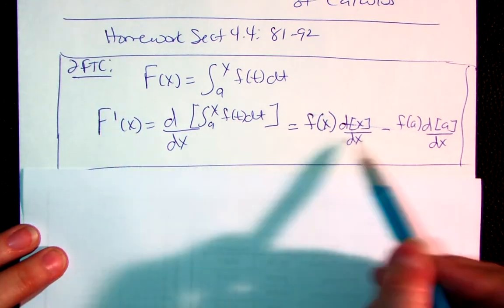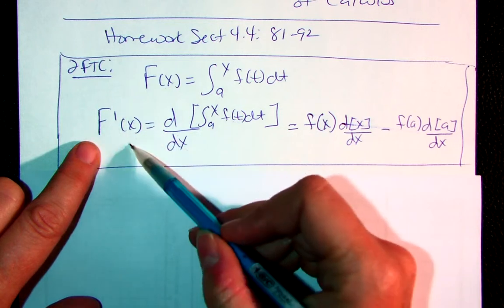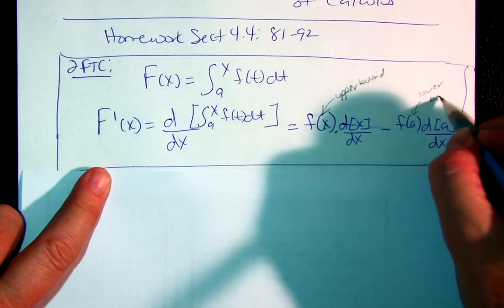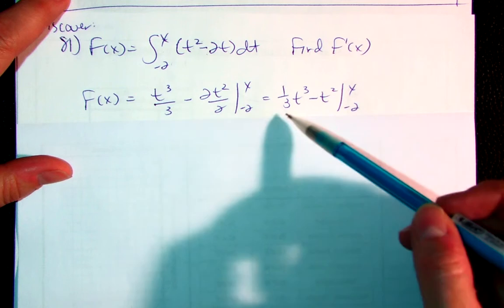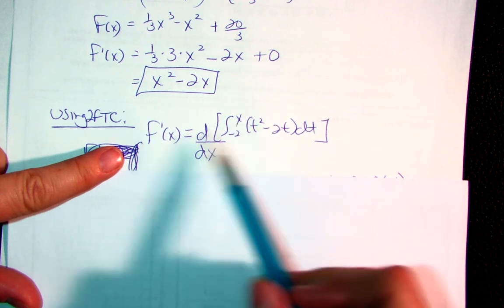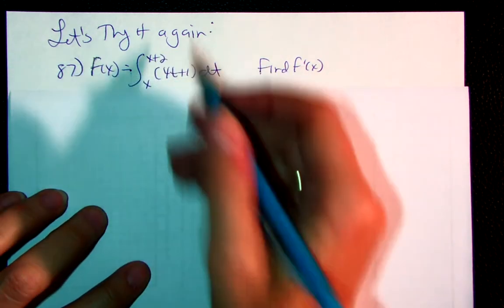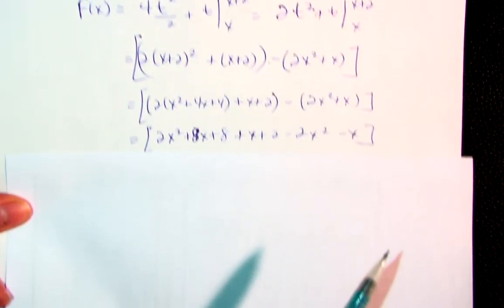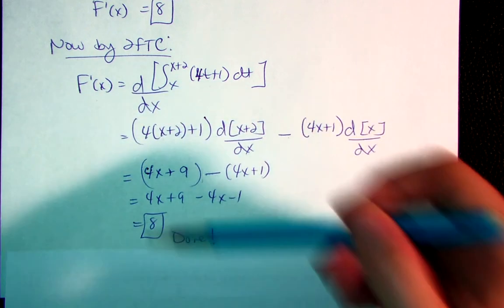AB Calc, 4 4 2FTC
Ms. Tschida's AB Calculus '14-'15, 2nd Fundamental Theorem of Calculus